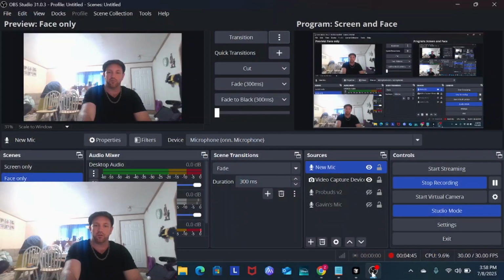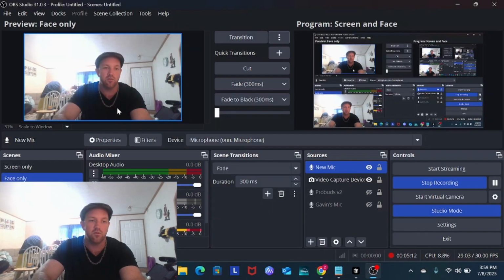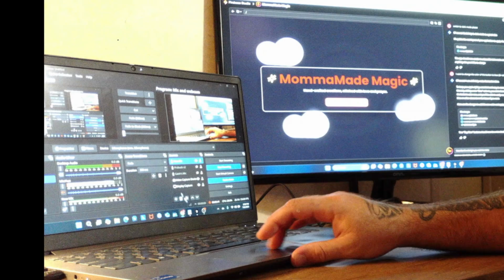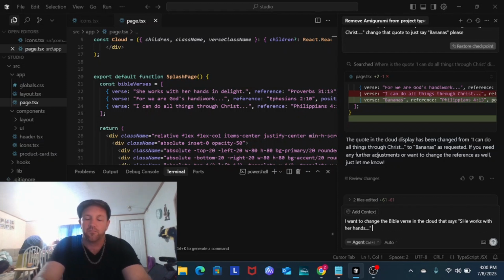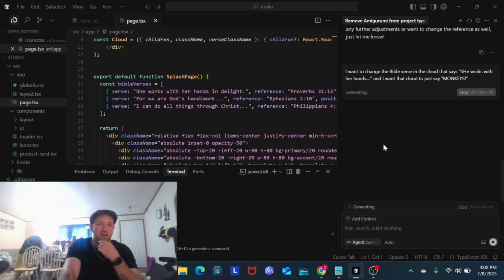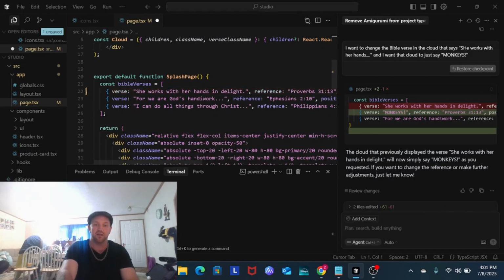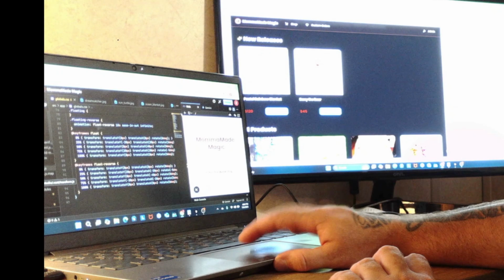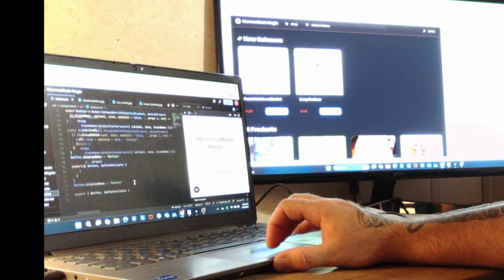FIREBASE STUDIO and Cursor are the best way to create.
These two together completely change the game for "vibe-coding" and building in general. FB Studio uses Google's powerful suite of tools to be a true no-coding, AI powered builder like Lovable or Replit. But it actually works.

With easy syncing to GitHub, you can quickly switch to Cursor for true understanding of changes to code (if you want to accomplish something a different way then Gemini does for example). In this video I show my workflow with both of these tools together. Here are some great videos from other creators on more in-depth builds with both tools to watch until I can create some more myself!

@Corbin_Brown  long video but takes you from never touching Cursor to really building. Some very technical skills but made very accessible and understandable.

 @TinaHuang1 , excellent video breaking down Firebase Studio. Shows how to use it much better than I did lol.